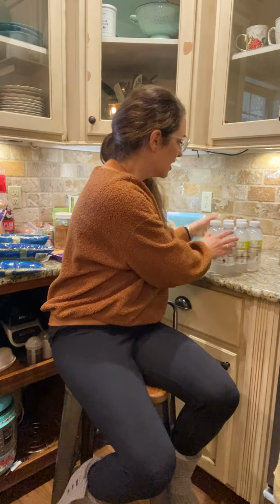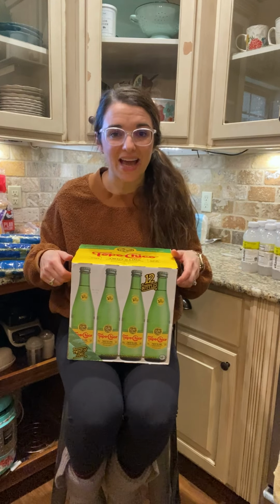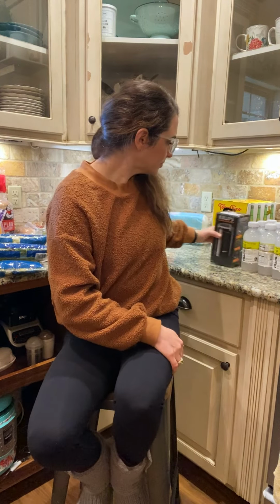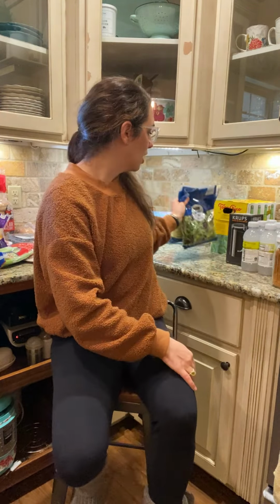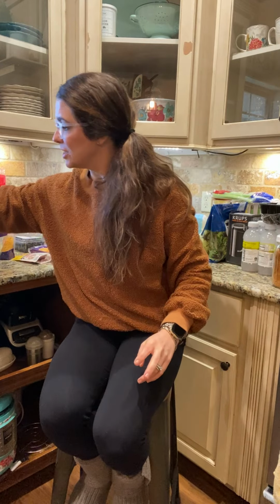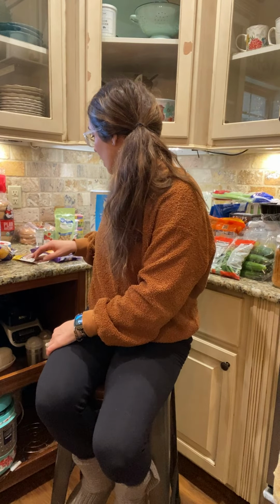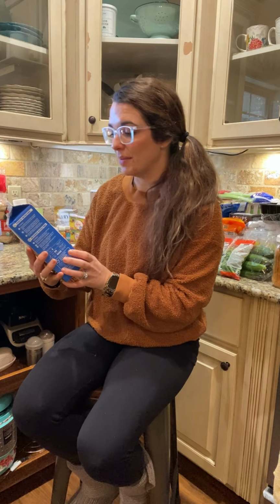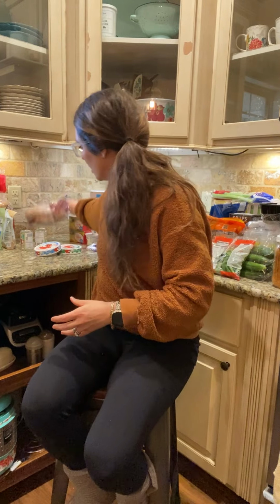Walmart Grocery Haul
Come see my most recent Walmart Grocery Haul!! GGMS add-ons, dairy, veggies and more!